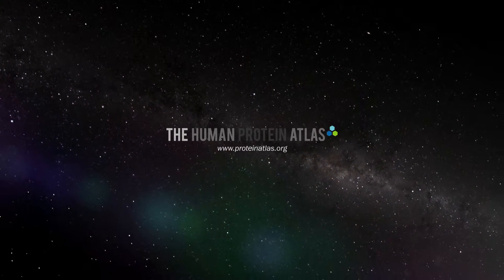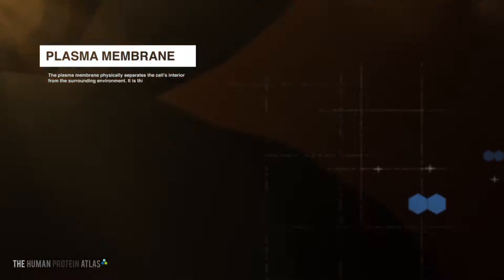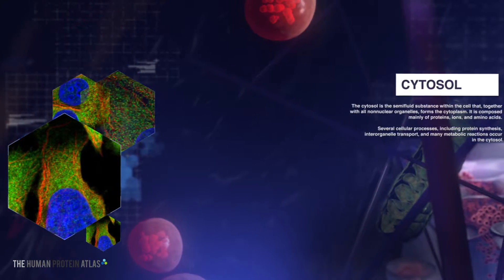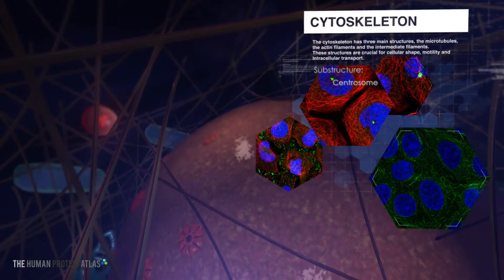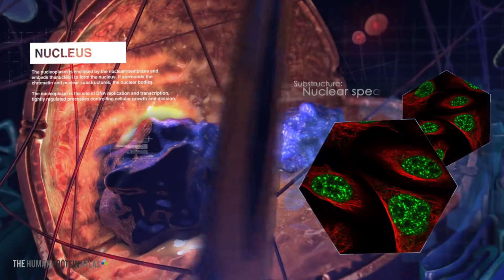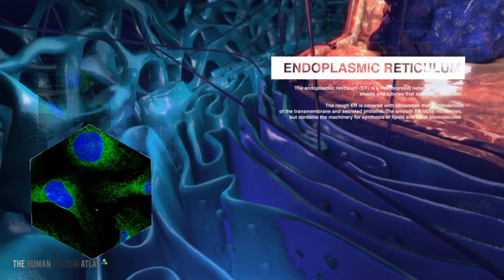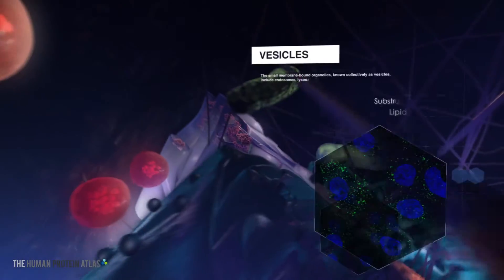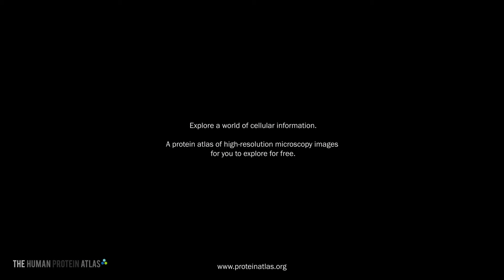The Human Protein Atlas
The bustling activity of the human cell is maintained as proteins perform specific tasks in designated compartments, called organelles.

Join us on our journey and explore a world of cellular information.